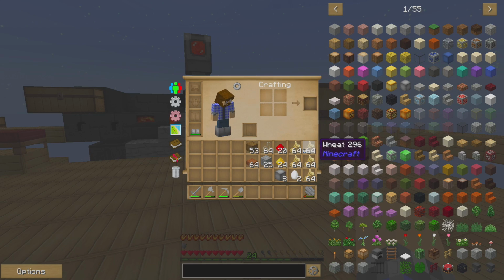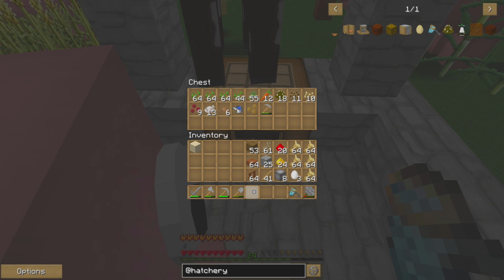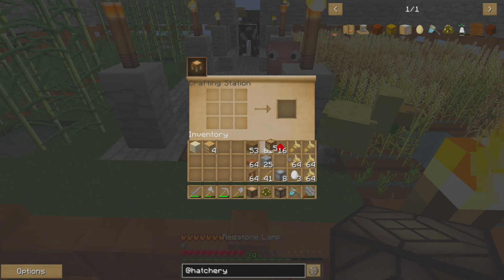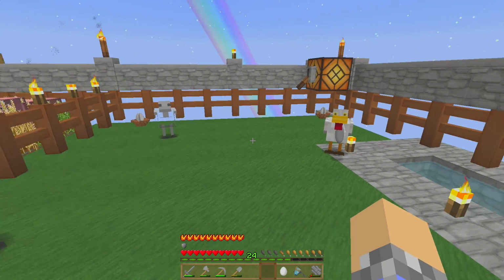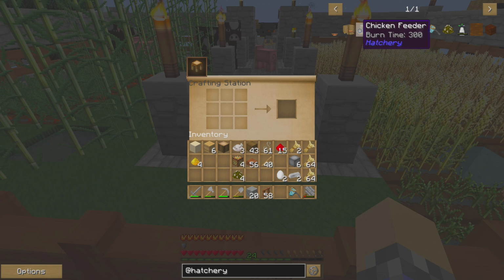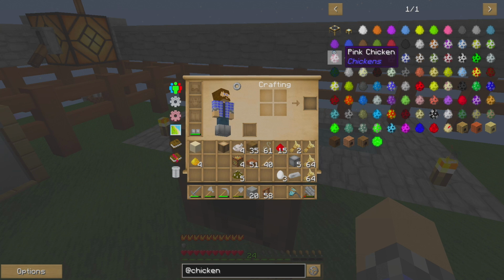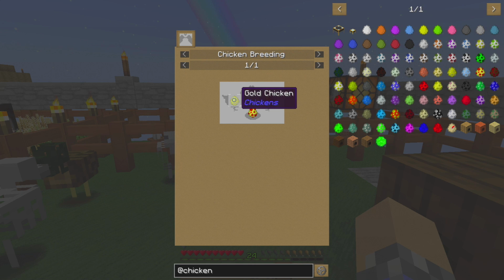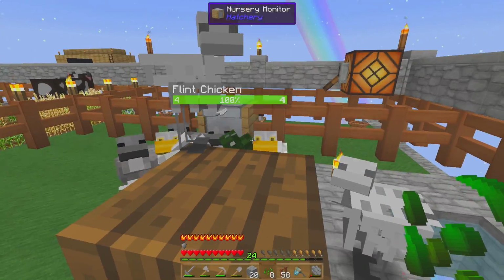Chickens & Hatchery | Sky Factory 3 | Ep 5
In which Cub returns to the world of Sky Factory 3 and tries his hand at chicken ranching (farming?) with the mods Chickens (clever, right?) and Hatchery!

🎮  PLAY ALONG 🕹

WORLD SEED:
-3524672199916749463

MINECRAFT REPLAY MOD!

❖ LINKS ❖

❖ MUSIC ❖